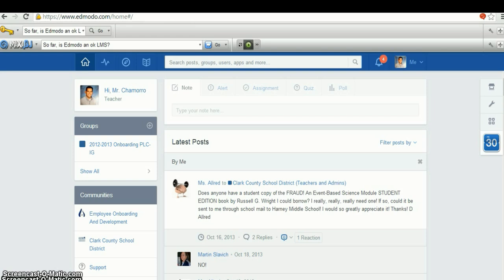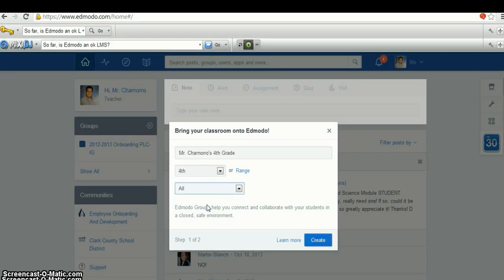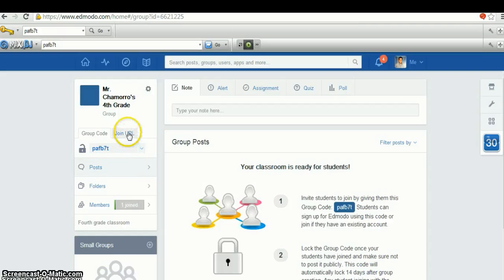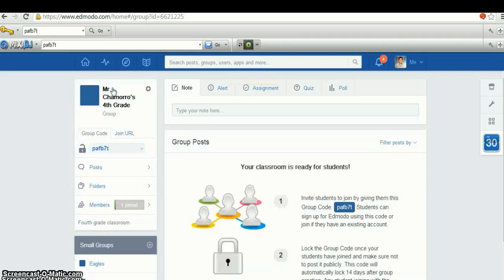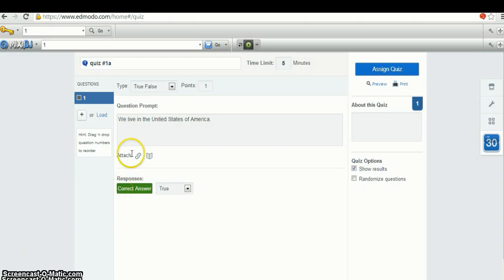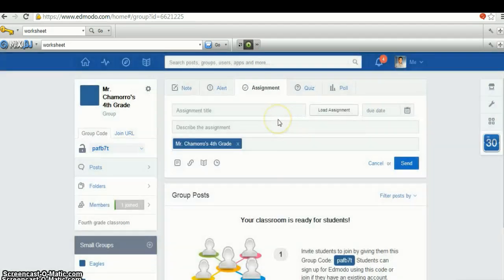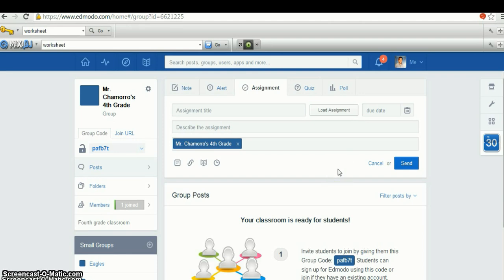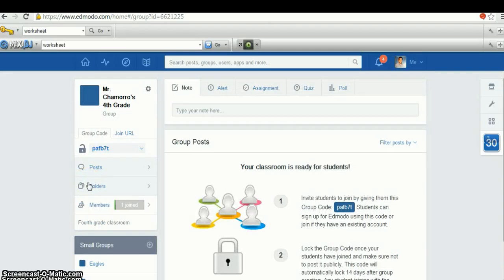Edmodo Tutorial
This is a tutorial explaining and demonstrating some of the useful features of Edmodo and how it can be used as a learning management system for higher education.